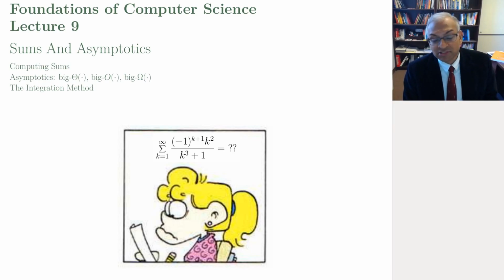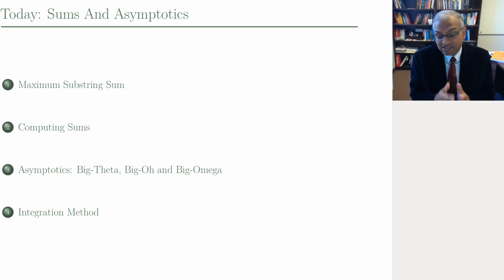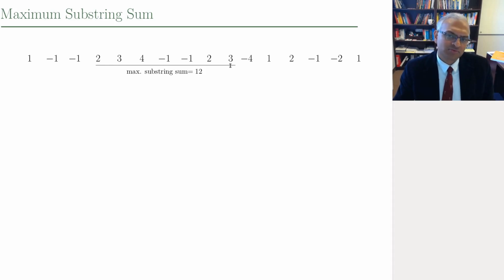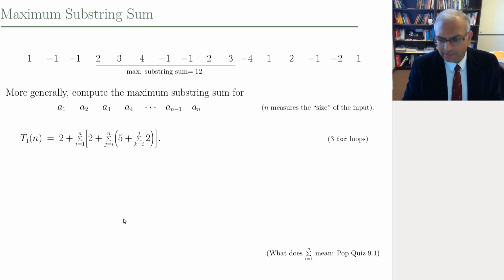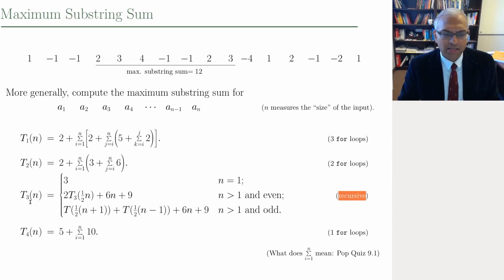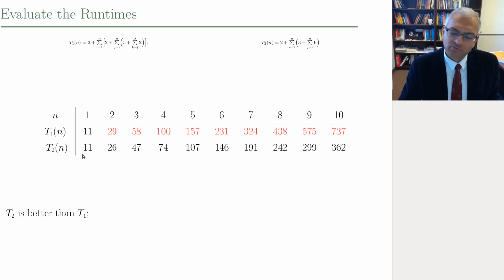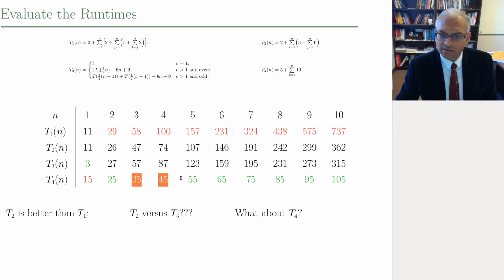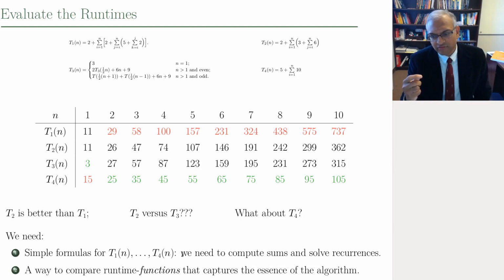09-a DMC: Why do we need sums in computer science?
Professor Malik Magdon-Ismail talks about computing and comparing sums which is relevant for analyzing algorithm runtimes and comparing algorithms. We consider examples of sums and nested sums, and introduce  order-notation  (big-Oh, big-Theta, big-Omega) for comparing runtimes asymptotically for large input sizes. We conclude with the integration method  from calculus, a powerful method for  quickly and accurately approximating sums.

This is the ninth lecture in a "theory" course focusing on discrete math and the foundations of computing: what can we compute and what can't we compute.